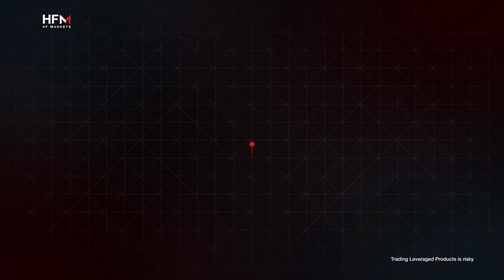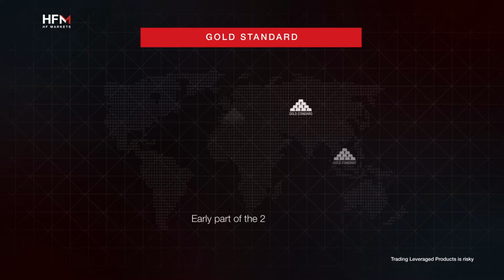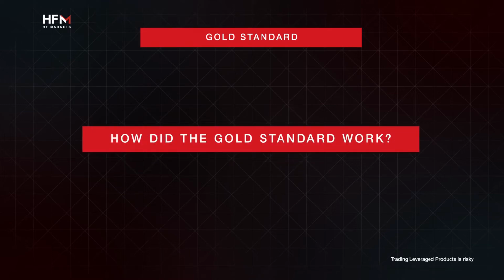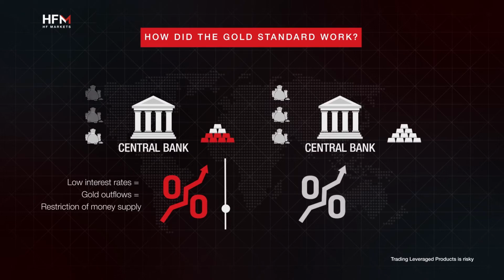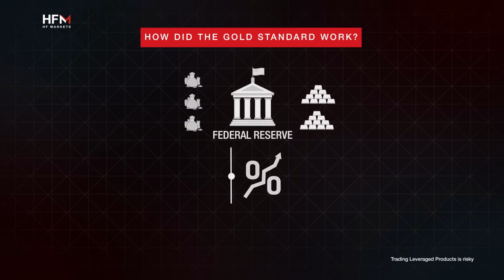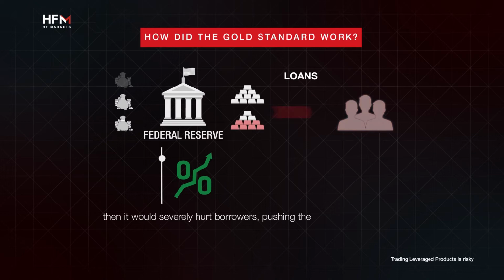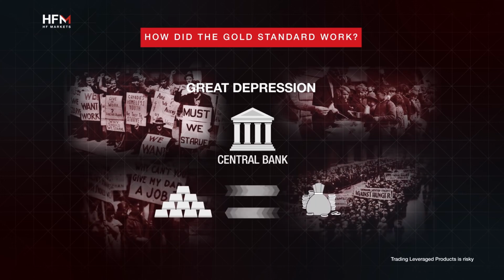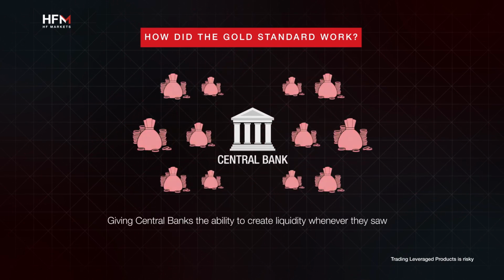Central Banks Part IV: Gold and Central Banks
The most important power of the Central Bank is its monopoly over the distribution of money. However this was not always the case. In this video on Central Banking, we elaborate on how Gold is used to affect Central Banks and the economy.